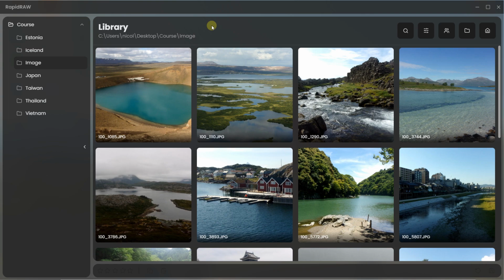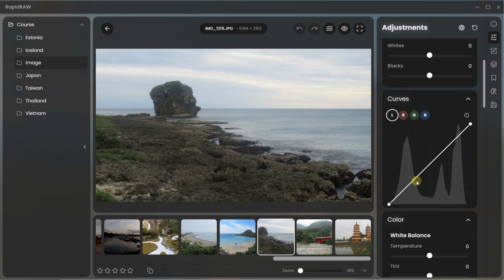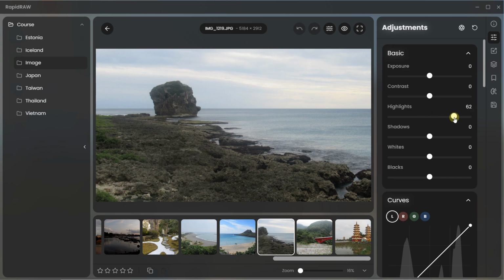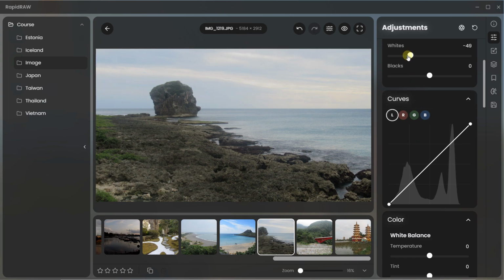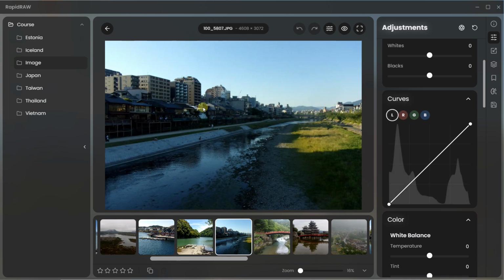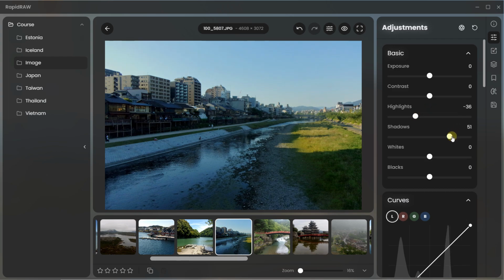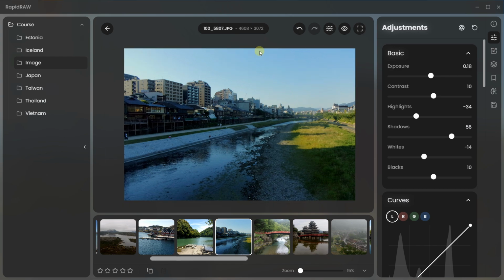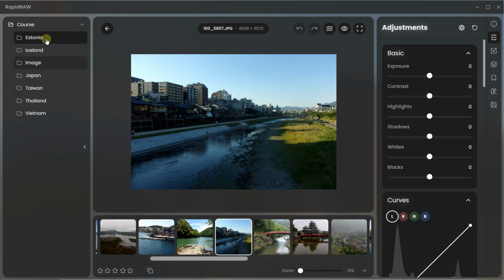RapidRaw master exposure adjustments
🔵 Description :
RapidRaw is a free and accessible image processing software for photo management and photo editing. It offers numerous features for effective photo editing. Also it allows you to work with advanced tools such as masks and recognitions for efficient photo editing. With RapidRaw, you can work with both image and raw files. The software is ergonomic with powerful features to optimize photos. The software consists of a file browser that allows you to import images, add metadata to images, and add filters. The software has an edit mode with numerous adjustments to optimize photos.